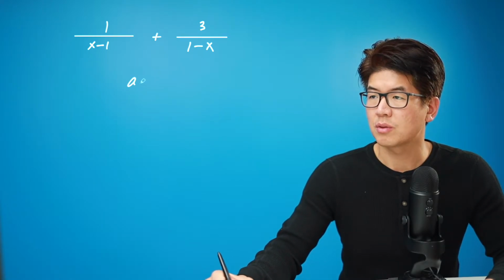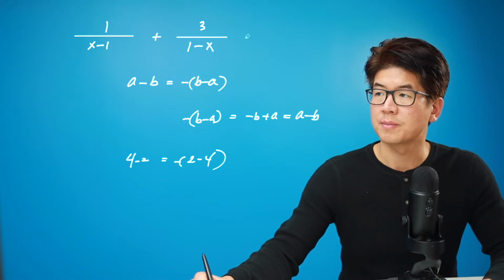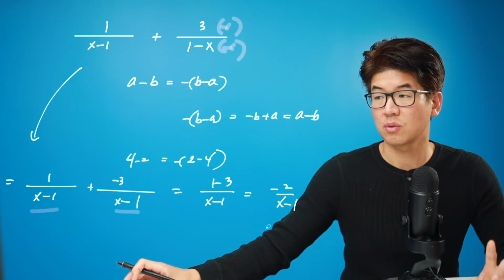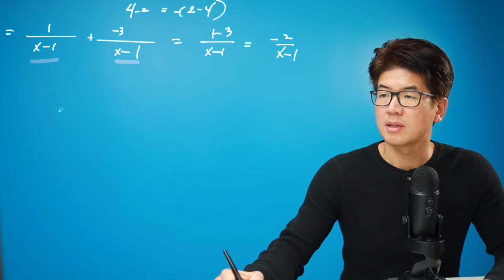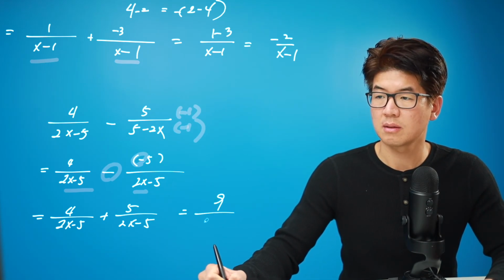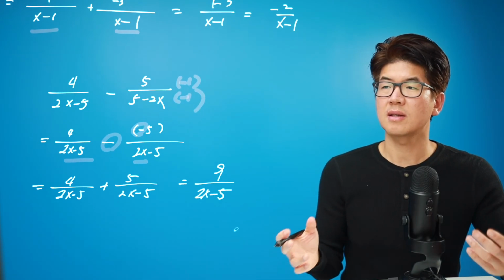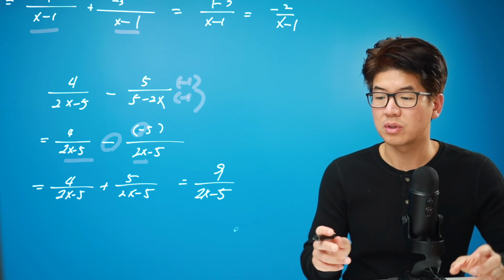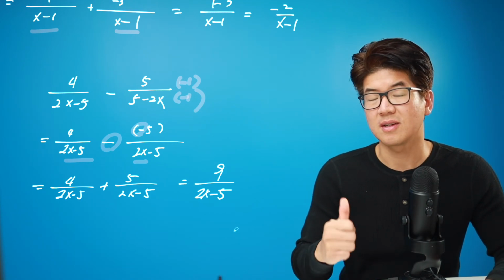Equal Denominator Rational Expression with Negative of Same Base